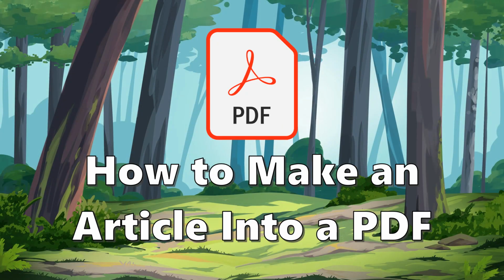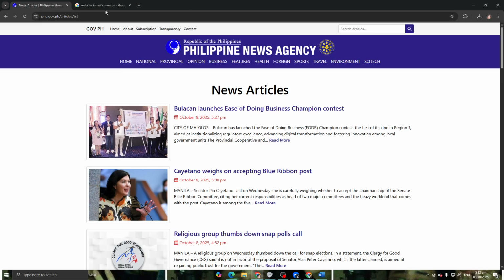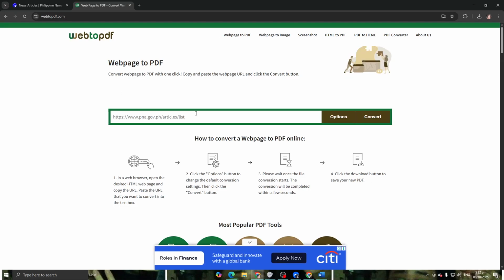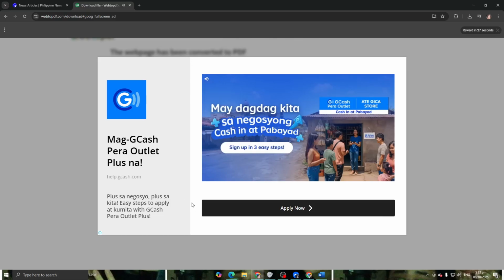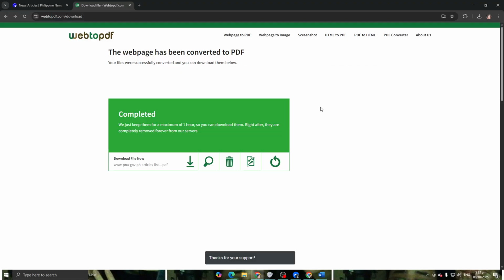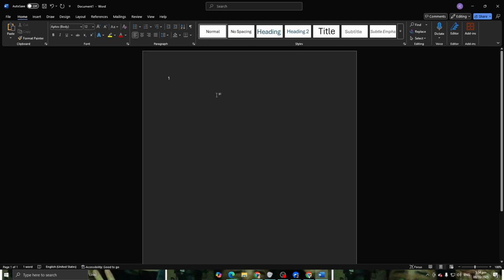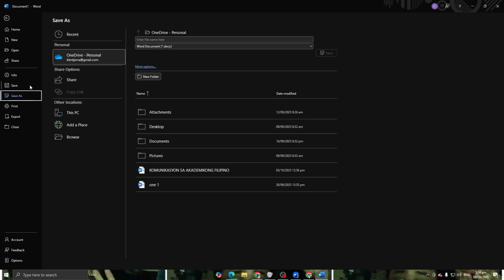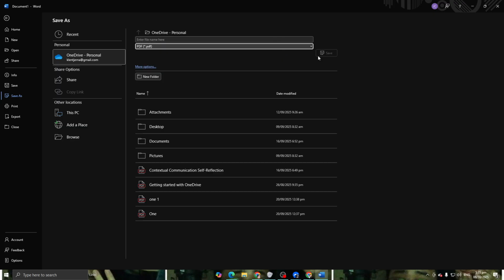How to Convert a Webpage to PDF | Easy Tutorial for Beginners (Updated)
Want to save any webpage as a PDF quickly and easily? This beginner-friendly tutorial shows step-by-step how to convert a webpage to PDF. Perfect for students, researchers, and anyone needing offline access or shareable copies of web content.